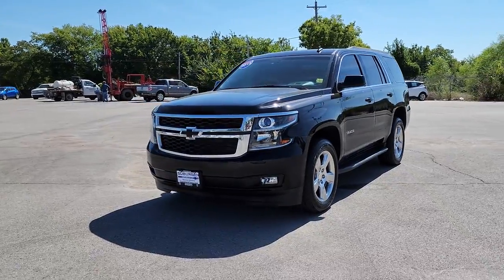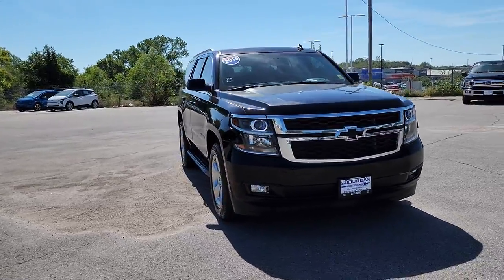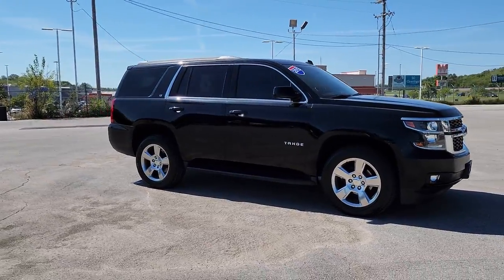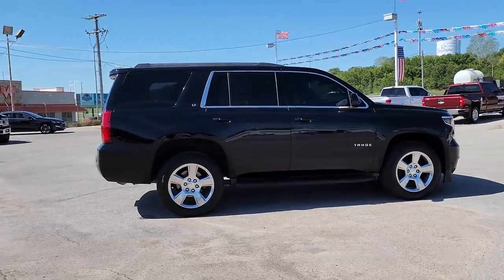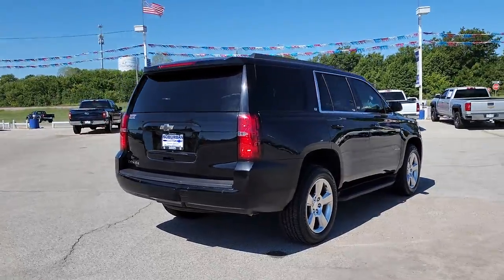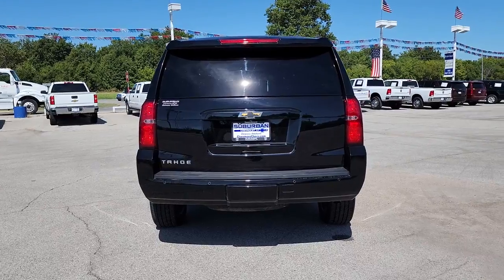2015 Chevrolet Tahoe Owasso, Tulsa, Claremore, Pryor, Broken Arrow, OK U844121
Black Used 2015 Chevrolet Tahoe available in Owasso, Oklahoma at Suburban Chevrolet. Servicing the Tulsa, Claremore, Pryor, Broken Arrow, OK area.

Suburban Chevrolet
1300 S Lynn Riggs Blvd

Odometer is 5330 miles below market average!Black Tahoe LT EcoTec3 5.3L V8 Flex Fuel 4WDAwards:* JD Power Automotive Performance, Execution and Layout (APEAL) Study, JD Power Initial Quality Study * 2015 KBB.com 15 Best Family Cars * 2015 KBB.com Best Buy AwardsReviews:* If you need real 4-wheel drive (4WD), if you tow a trailer or a boat, and if you want to do that surrounded by the best interior and some of the highest tech you can get in the segment, then this is your ride. Source: KBB.com* Strong V8 power; stout towing capacity; available nine-person seating capacity; quiet highway ride; impressive interior quality. Source: Edmunds* Whether you're headed for a weekend at the lake or a quick stop at the office the groundbreaking, all-new 2015 Tahoe gives you the confidence to go anywhere. The striking design of the all-new Tahoe features sculpted bodyside panels and an athletic stance that makes an indelible first impression. Details include a distinct available lighting package with standard projector-beam headlamps and rear LED taillamps, plus a hidden rear wiper system tucked under the rear spoiler at the roofline. Tahoe also offers available power-retractable side assist steps with perimeter lighting, which help passengers exit safely. The new Tahoe interior features premium materials that contribute to the functional, sophisticated design. Storage in the center console is large enough to fit a laptop computer. Plus, the available 8-inch diagonal color touch-screen slides up to reveal space behind the display to store cell phones, wallets or other valuables. Customize the touchscreen to choose the information or options you use most and place them on your home screen. The interface allows you to touch and swipe on the screen just like you do on your smartphone. Tahoe LTZ models offer standard heated and cooled perforated leather-appointed front bucket seats. You'll enjoy the convenience of available power-release second-row and fold-flat third-row seats, the fastest power-release second-row and power-folding third-row seats of any competitor and the versatility of a flat load floor to store cargo. With the second- and third-row seats folded flat, the all-new Tahoe offers 94.7 cu. ft. of cargo space. It starts with the world-class EcoTec3 5.3L V8, an all-new engine designed to generate more power and offer better fuel economy than any large SUV of any competitor in the industry an EPA-estimated 23 MPG hwy. The strong, efficient V8 generates 355 hp and 383 lb.-ft. of torque. With a max towing capacity of 8,500 lbs. you'll have plenty of power to tow whatever else you want to bring along. Source: The Manufacturer Summary
LICENSE PLATE FRONT MOUNTING PACKAGE,AUDIO SYSTEM  CHEVROLET MYLINK RADIO WITH NAVIGATION  AM/FM STEREO AND CD PLAYER  5 USB ports  1 SD card reader and an auxiliary jack,TIRES  P275/55R20 ALL-SEASON  BLACKWALL,REAR AXLE  3.08 RATIO  (STD),SUN  ENTERTAINMENT AND DESTINATIONS PACKAGE  includes additional 9 months of SiriusXM Radio and NavTraffic service  (CF5) power sunroof  (U42) rear seat DVD entertainment system and (IO6) Chevrolet MyLink radio with navigation,ENTERTAINMENT SYSTEM  REAR SEAT  BLU-RAY/DVD  with remote control  overhead display  two 2-channel wireless infrared headphones and auxiliary audio/video input jacks/SD and USB slots,MIRRORS  OUTSIDE HEATED POWER-ADJUSTABLE  POWER-FOLDING AND DRIVER-SIDE AUTO-DIMMING  with integrated turn signal indicators and ground illumination,STEERING WHEEL  HEATED  LEATHER-WRAPPED AND COLOR-KEYED  with theft-deterrent locking feature,SEATING  FRONT BUCKET WITH LEATHER-APPOINTED SEATING  heated seat cushions and seat backs  10-way power driver and passenger seat includes 6-way power cushions  driver seat 2-position memory  2-way power lumbar control and power recline (STD),SEATS  SECOND ROW BUCKET  POWER RELEASE,TRANSMISSION  6-SPEED AUTOMATIC  ELECTRONICALLY CONTROLLED  with overdrive and tow/haul mode (STD),SUNROOF  POWER  TILT-SLIDING  with express-open and close and wind deflector,FRONT AND REAR PARKING ASSIST,SUSPENSION PACKAGE  PREMIUM SMOOTH RIDE  (STD),ENGINE  5.3L ECOTEC3 V8 WITH ACTIVE FUEL MANAGEMENT  DIRECT INJECTION AND VARIABLE VALVE TIMING  includes aluminum block construction (355 hp [265 kW] @ 5600 rpm  383 lb-ft of torque [518 N-m] @ 4100 rpm) (STD),S